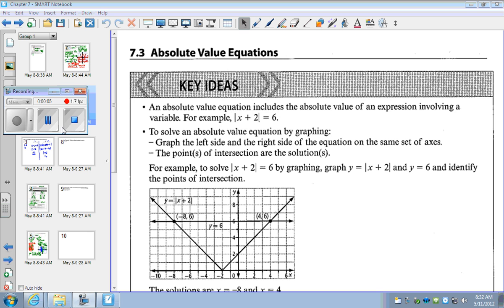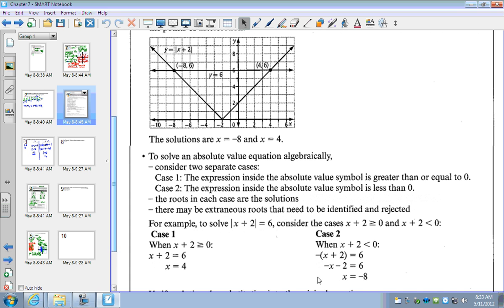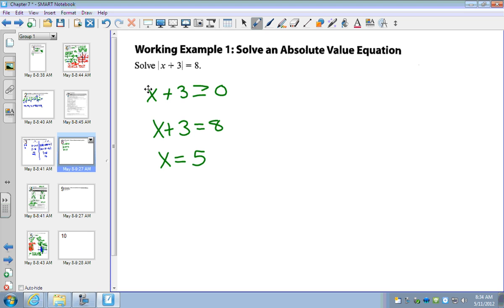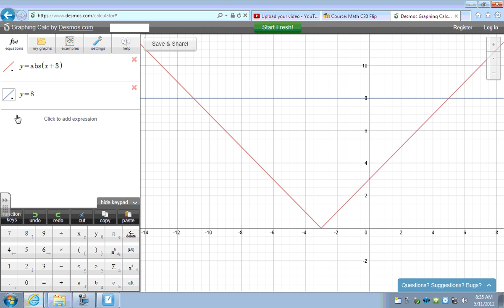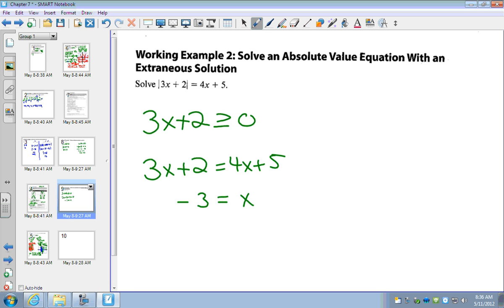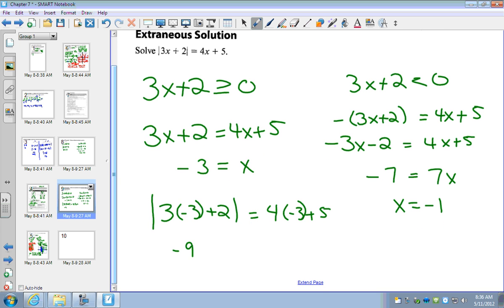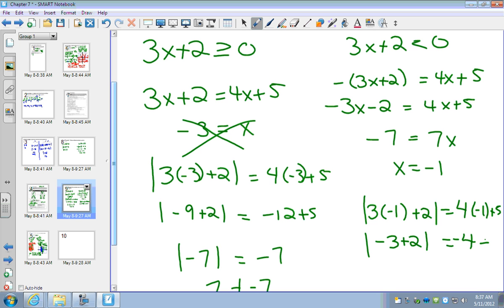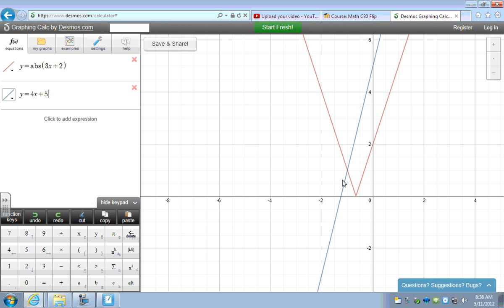7 3 Absolute Value Equations